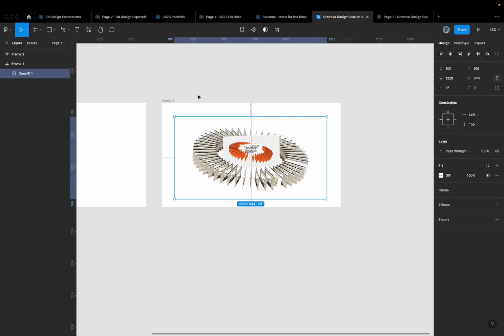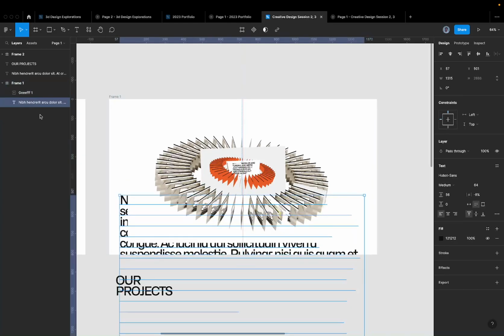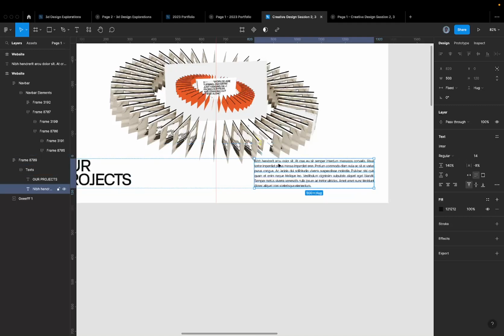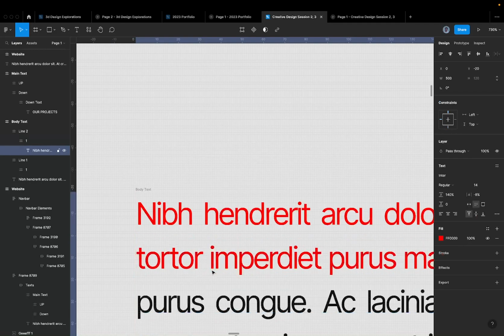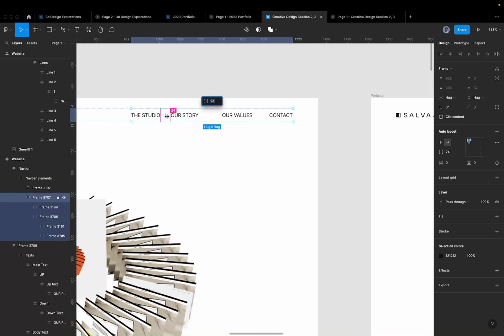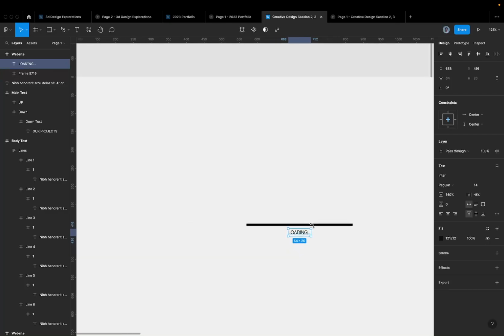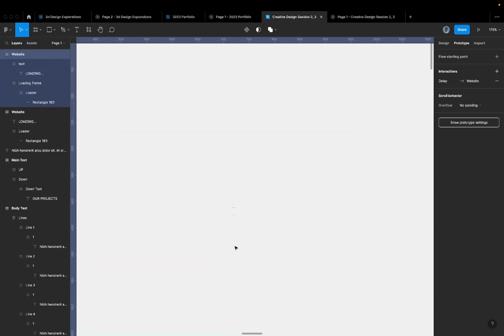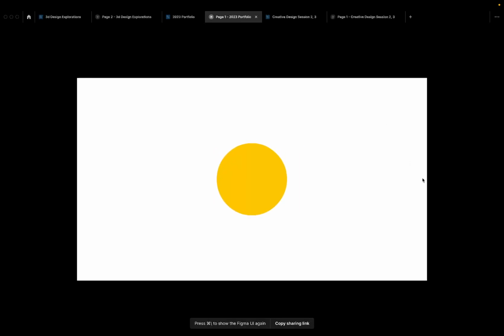Designing a 3D Carousel Website (Part 2) using Spline & Figma - WDS2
In this week's design session, I show how to design and animate the UI and Loading screen around the 3D Carousel element from last week's design Session.